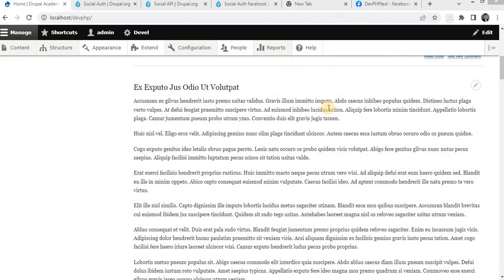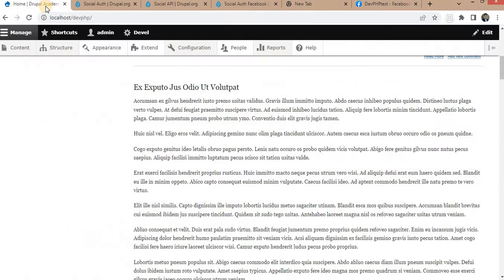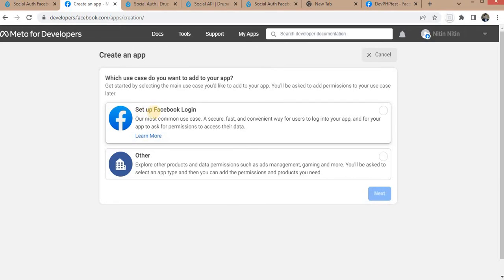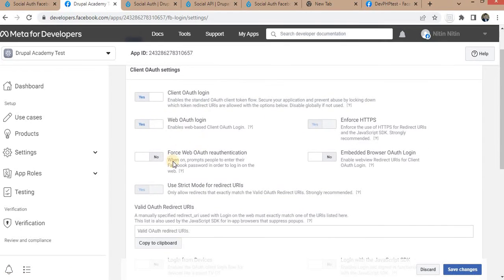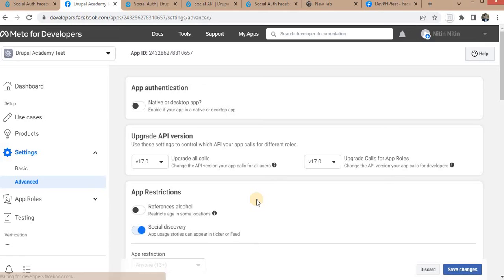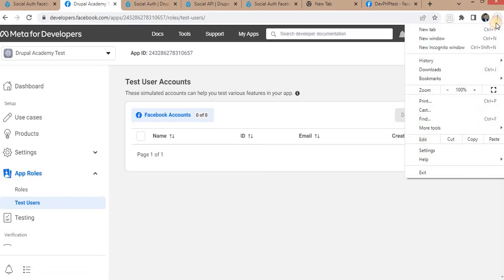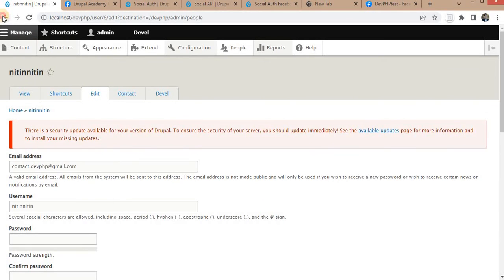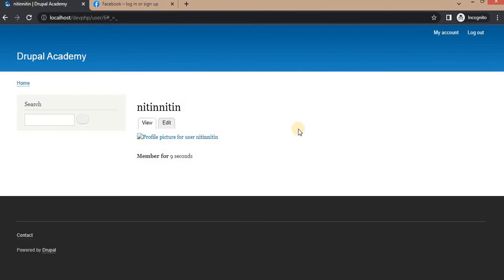Drupal 10 Tutorial - Facebook login integration in Drupal.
In this video, we will learn about how to use Facebook login for the authentication of users in Drupal 9 and Drupal 10. User can login in Drupal website using the facebook login.
How to create Facebook app for website login.